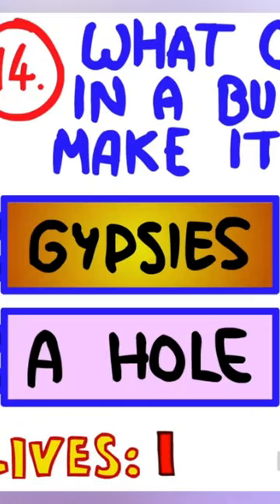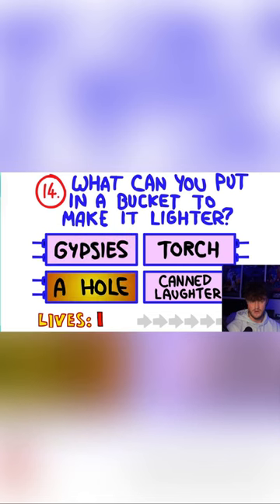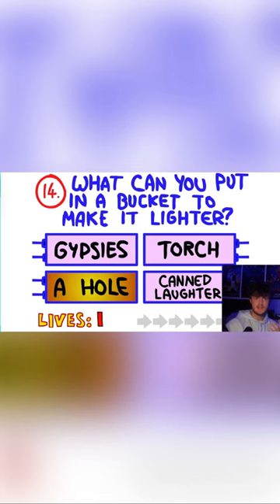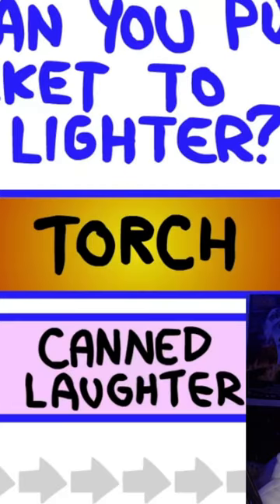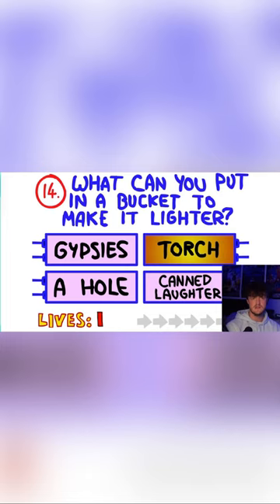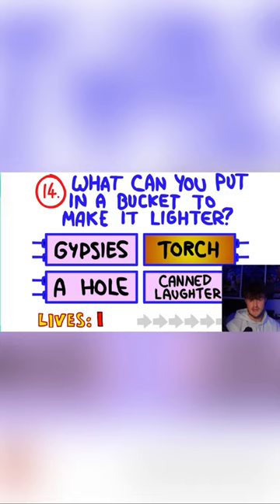THIS QUESTION IS IMPOSSIBLE 😮😭🪣